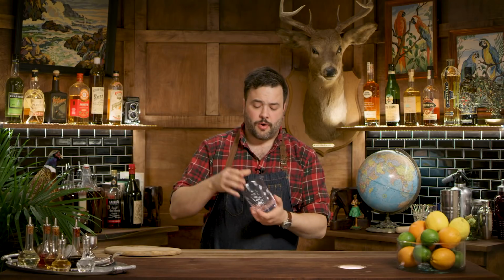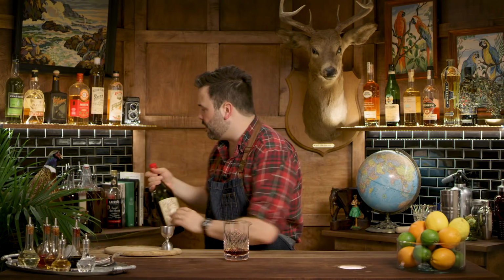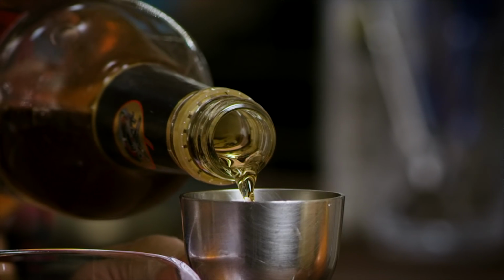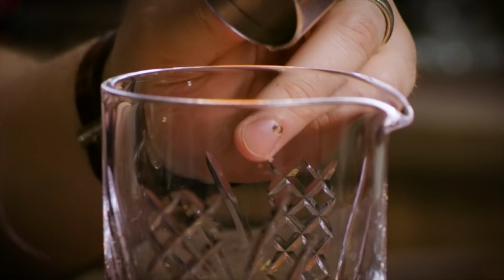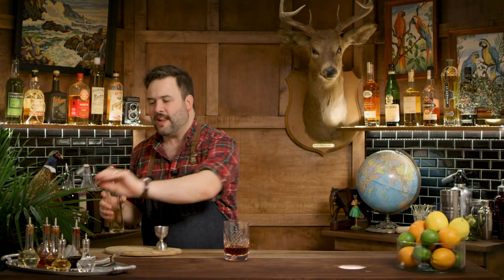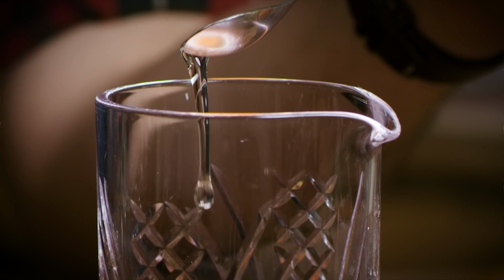Star Cocktail Dummy | How to Drink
This is a drink I've never had before blah blah blah

Helpful text

Most of the tools and gear I use on the show can be found on my gear BUT, here's a couple of links that everyone is almost always asking me about

Koriko Weighted Shaker Tins
Koriko Hawthorne Strainer
Leopold Jigger
Imbibe! By David Wondrich
Liquid Intelligence by Dave Arnold

Incredibly Awesome Patrons who make this show possible!
Shelby Benton
Dennis Groome
Rob L
Rosemary H. Andrus
Rob Hayward
Ryan Wolfe
Anthony Elias
Trip Brennan
Per Keckman Persson
Aditya Choksi
Rachel Keys
Whiskey Tribe
James Richards
Sara Caudill
Thomas D Choate
William Madrid
Tetas Duras
Erik Språng
Uri Sacharow
Sean F.
Nicholas Tsotakos